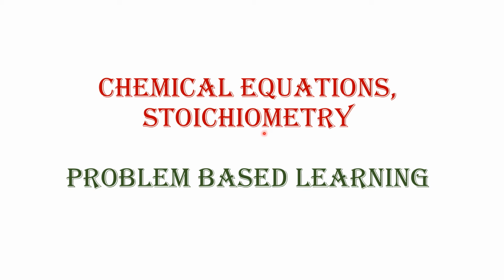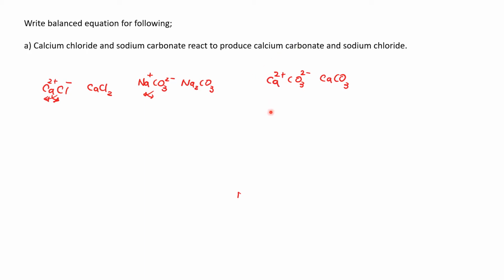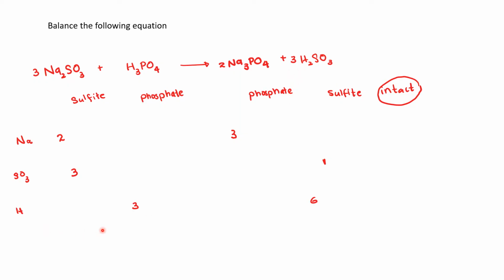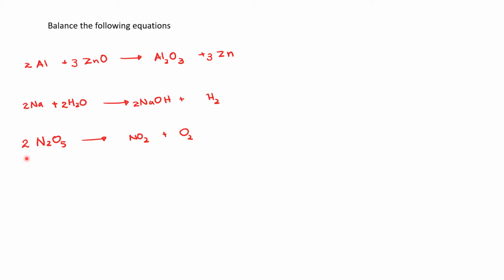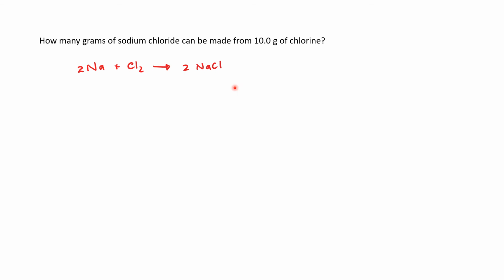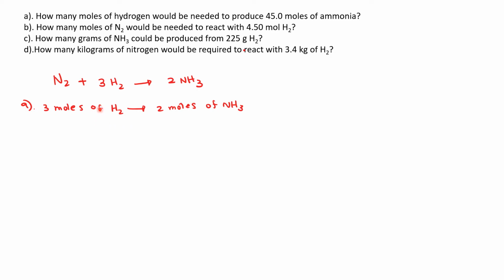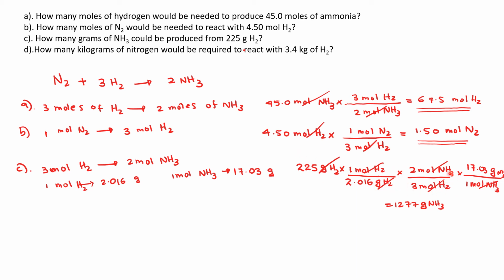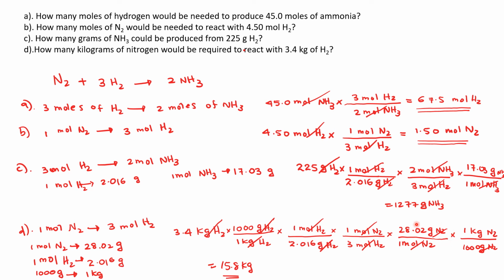CHEMICAL EQUATIONS, STOICHIOMETRY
General Chemistry, Balance, stoichiometry, dimensional analysis, questions, answers